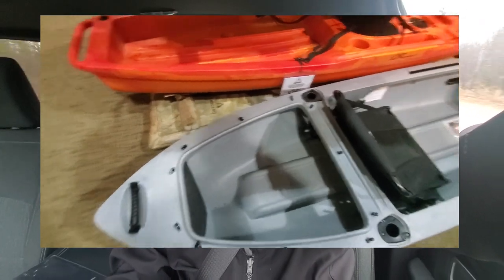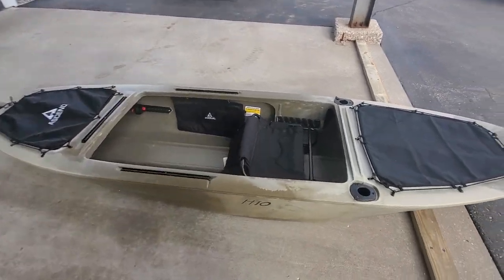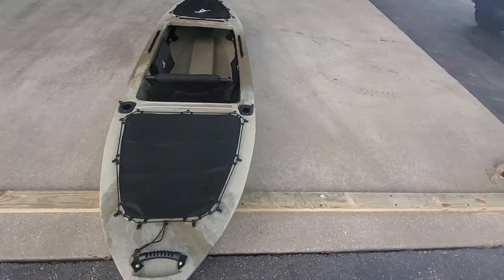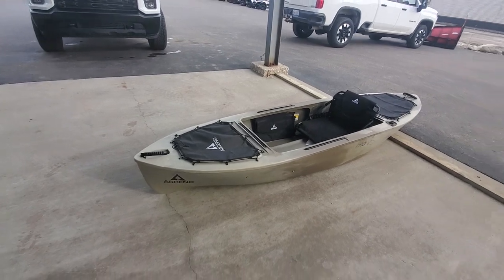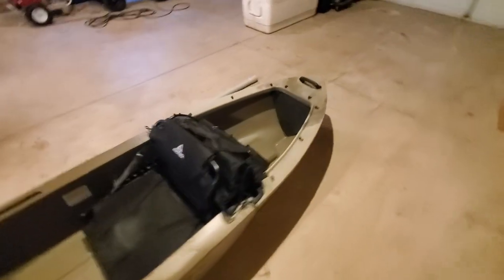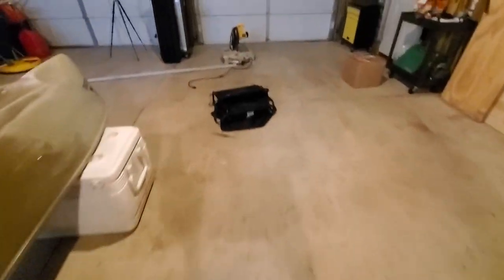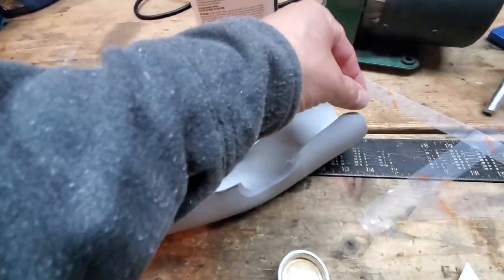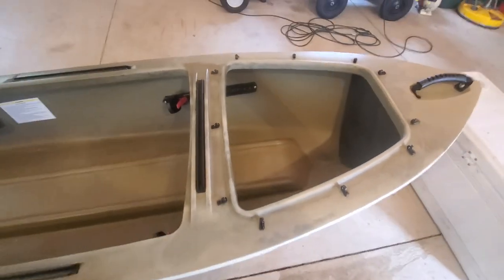Setting Up My New Ascend H10 Kayak For Hunting And Fishing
Gator guard Keel guard
Mini Dry bag
Paddle Holders For Rails
Paddle Holder Screw Down
Longer Paddle Option
Paddle tether
Inflatable Life Vest